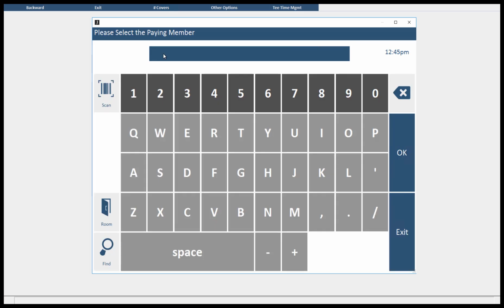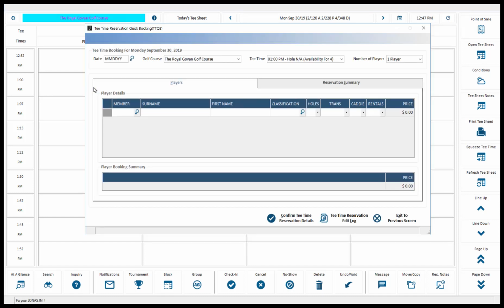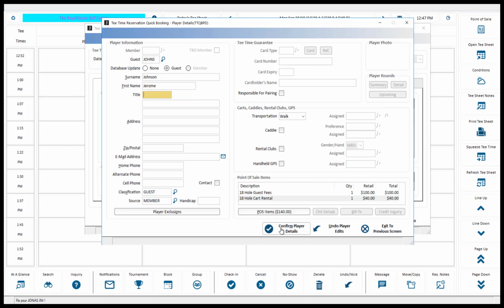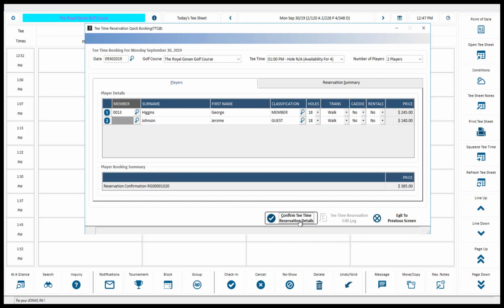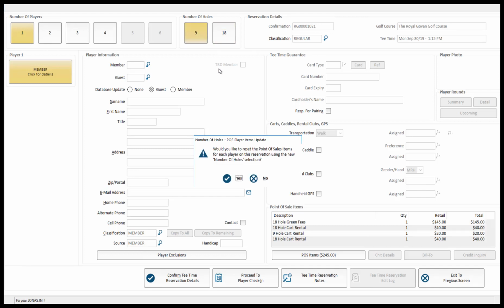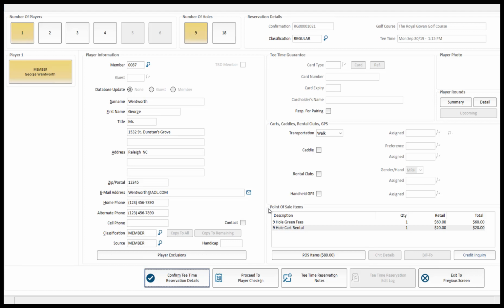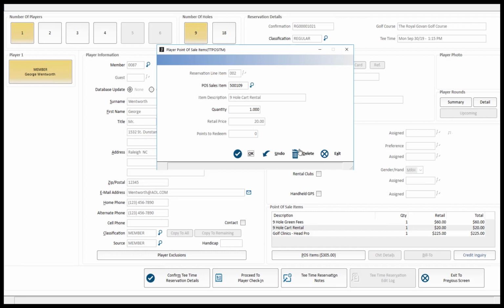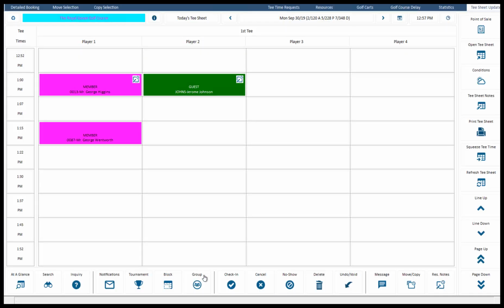Tee Time Management - How to Make a Tee Time Reservation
The Tee Time Reservation program allows for the processing, maintenance and billing of tee times directly within Jonas.   When integrated with the Point of Sale module, you can transform booking related charges into individual or combined chits and settle them in one easy step.
We are going to go through both ways to book players to Tee Times:  Quick Booking and Detailed Booking.

Have any video suggestions? We'd love to hear from you!